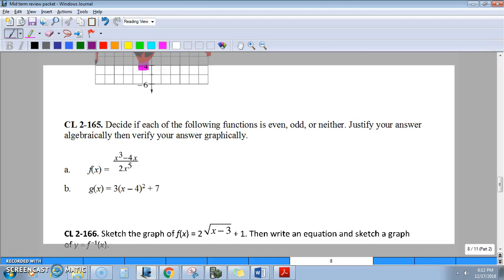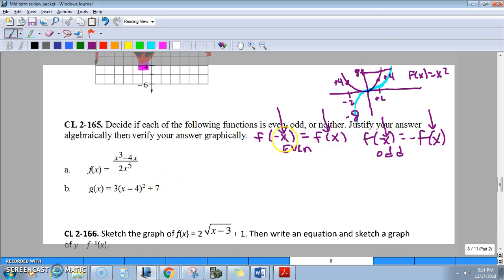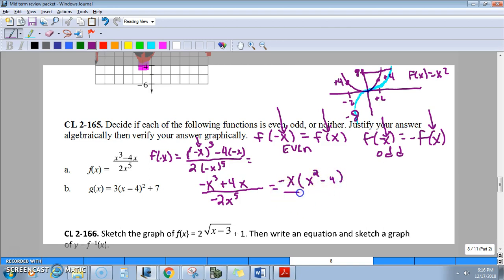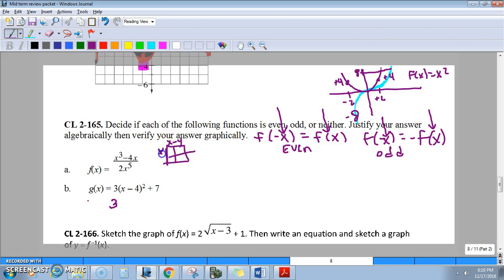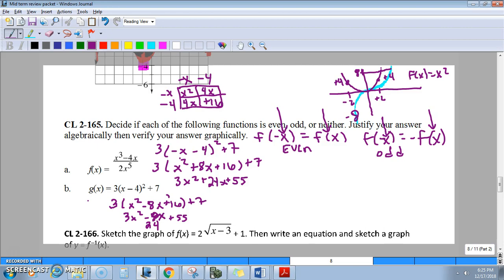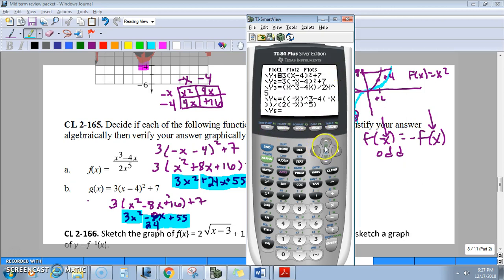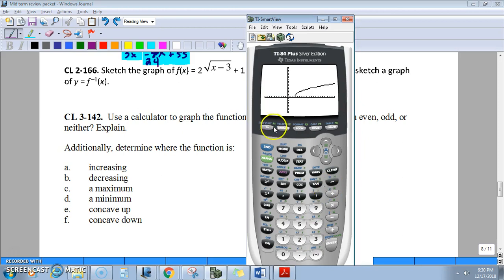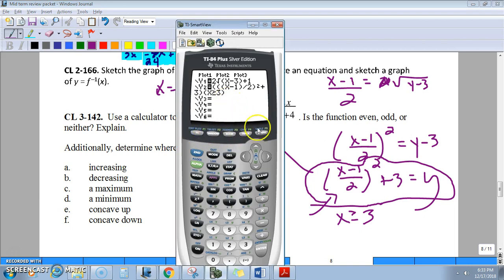PC Midterm Review V8